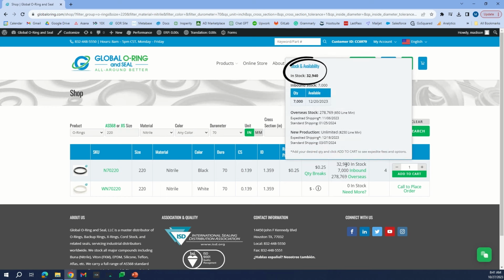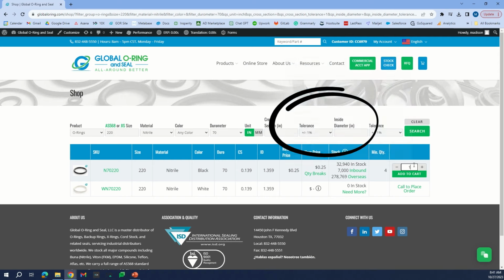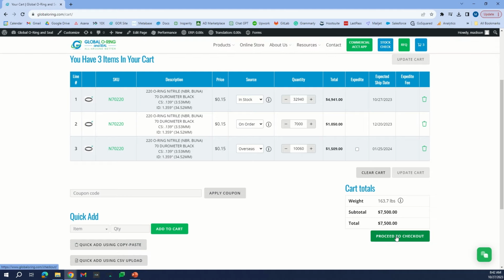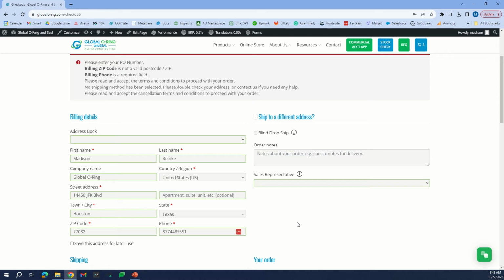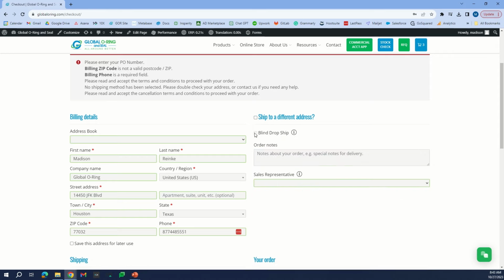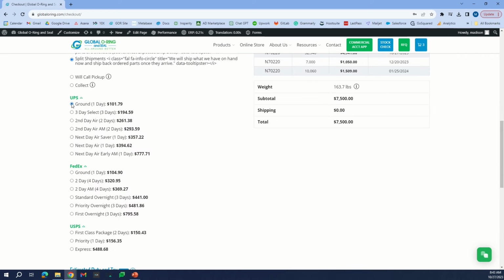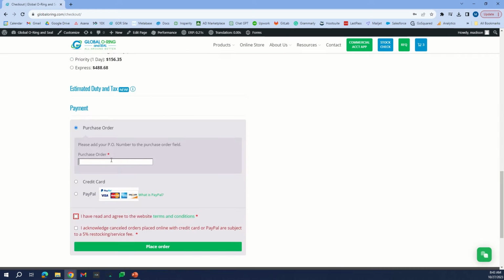Navigate Global O-Ring's Online Store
Dive into our user-friendly online platform with this detailed tutorial and discover the simplicity of finding and ordering the perfect sealing solutions for your needs. Our online store ensures a smooth, hassle-free shopping experience at Global O-Ring and Seal.